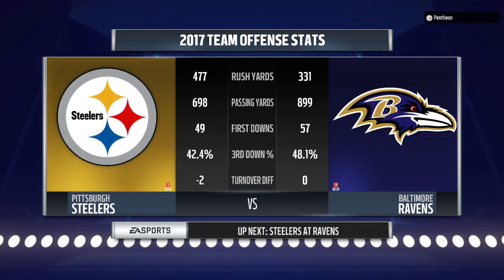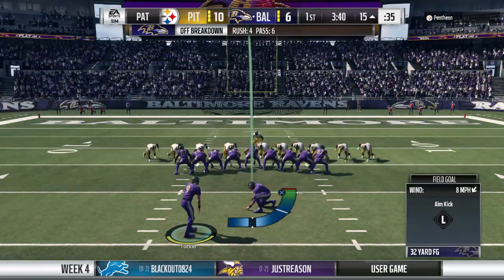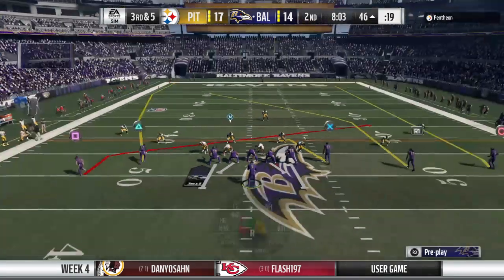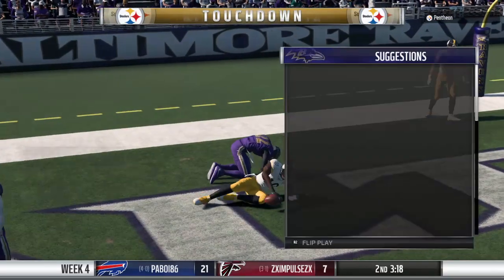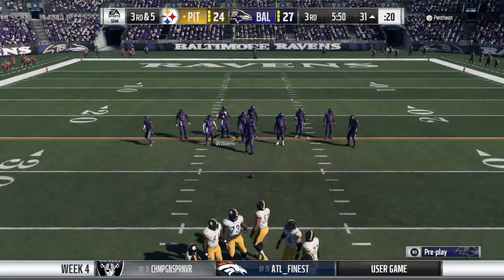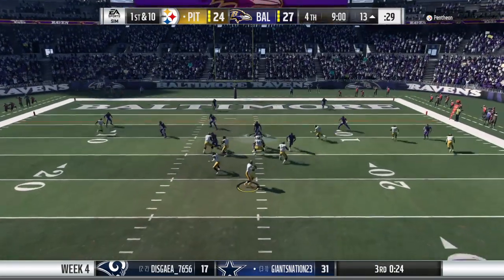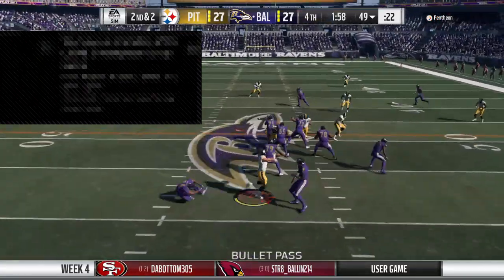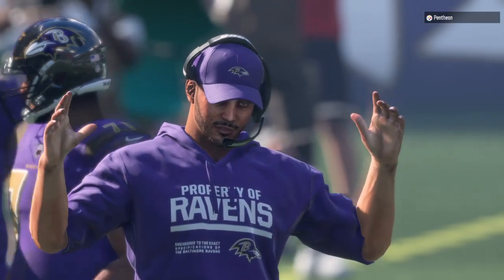Ravens Vs Steelers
Welcome to the channel! I hope you enjoy the content.